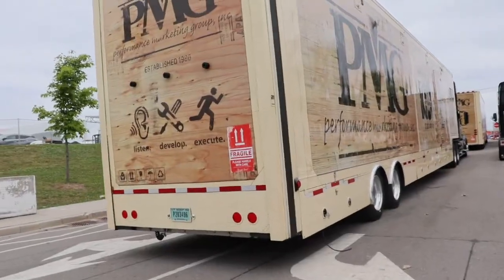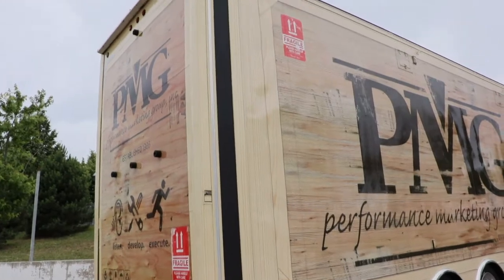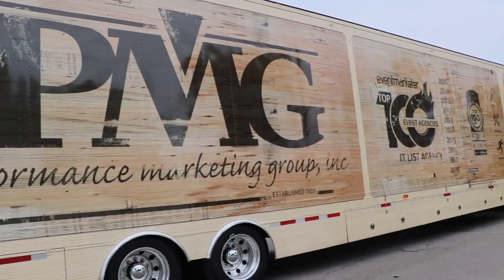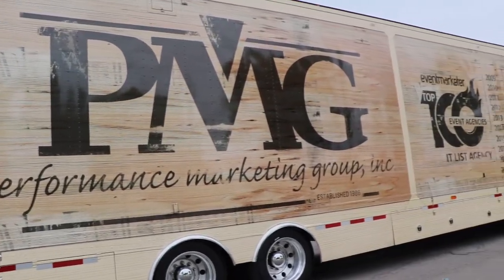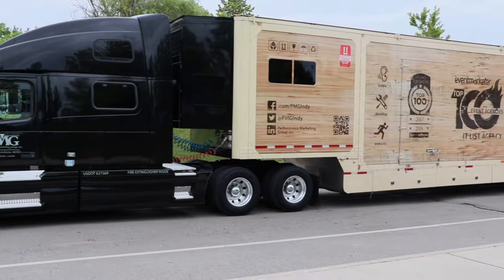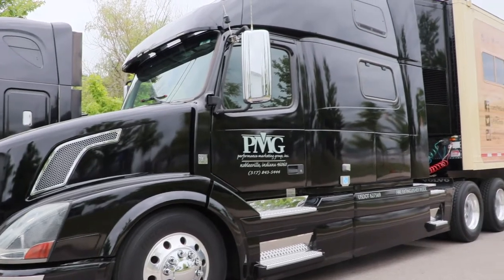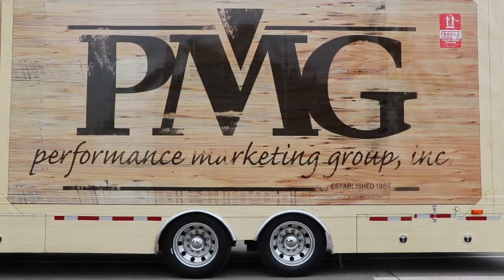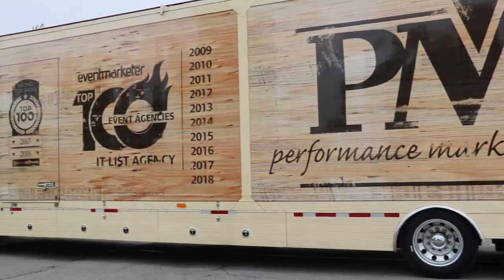Featured Truck of the Week-PMG Crate Truck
This week’s featured truck is a cool custom truck from the Honda Indy. Each week Bruce picks a cool truck from the many truck shows he attends. Hearing about it is one thing, seeing it is another. Check out this cool ride!

The Lead Pedal Podcast for Truck Drivers talks all things trucking for people in the transportation industry helping them improve their business and careers. Interviews with industry professionals and truck drivers, trucking information, and other features on the industry are meant to be helpful for truck drivers and those in transportation. The Lead Pedal Podcast for Truck Drivers has main episodes released every Tuesday and Thursday with bonus material on other days.